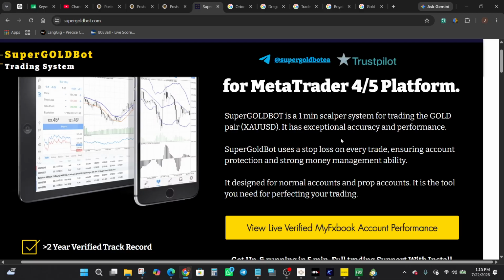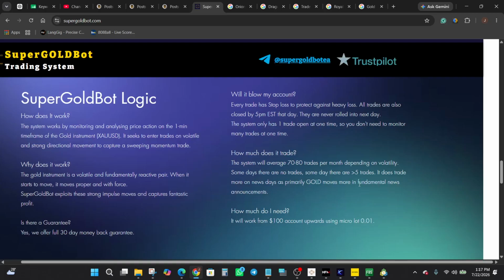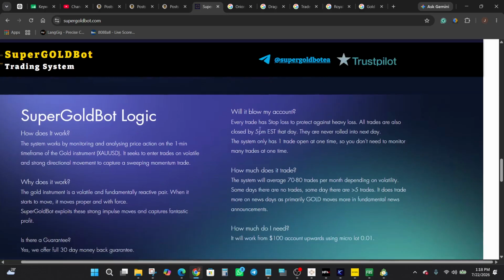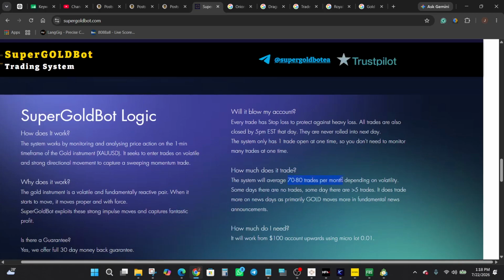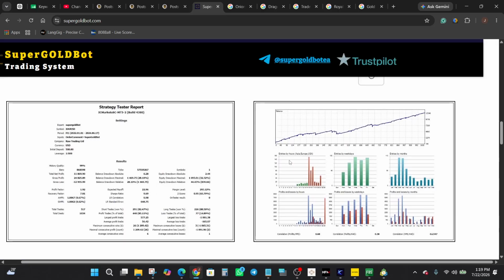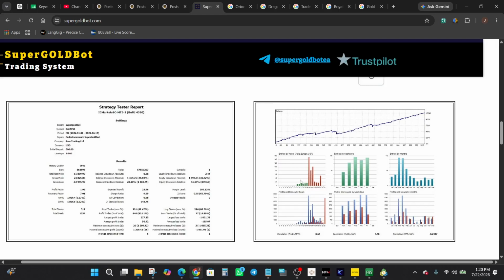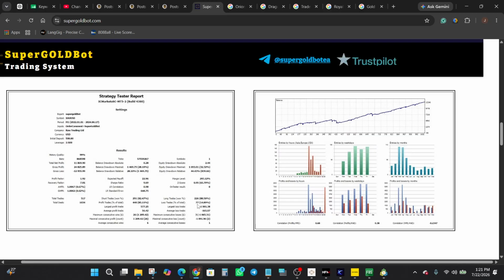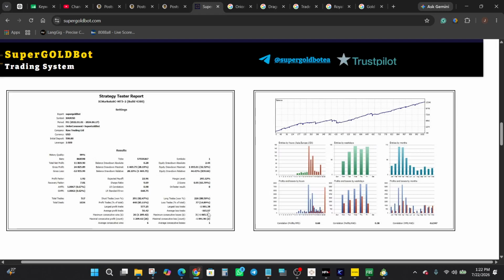SuperGoldBot EA MT4 & MT5 Review – Gold Scalping EA Analysis & Backtest Results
In this review, we take an objective look at SuperGoldBot EA for MT4 & MT5, an automated trading system designed specifically for scalping XAUUSD on the 1-minute timeframe. We examine its core strategy logic, strict single-position risk management rules, daily exit cutoffs, and analyze a 2.5-year MetaTrader 5 backtest report covering profit factor, drawdown, and win rate metrics.